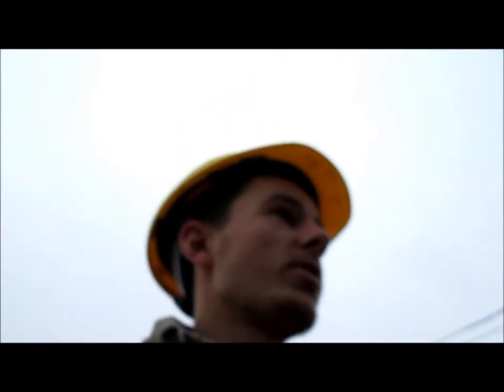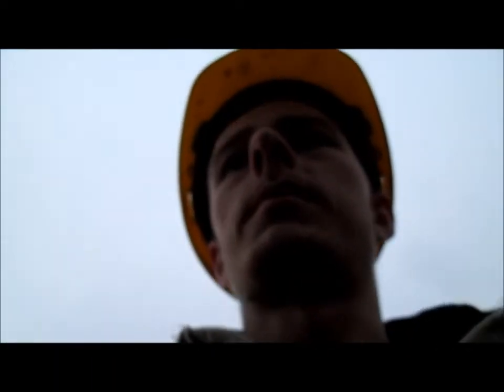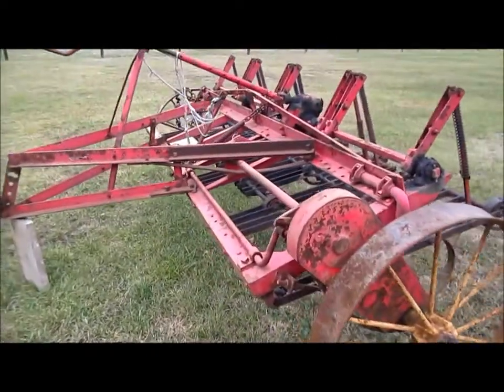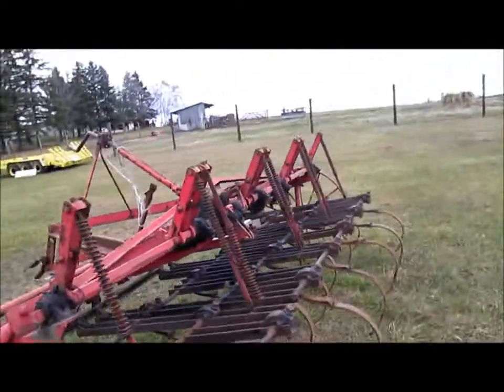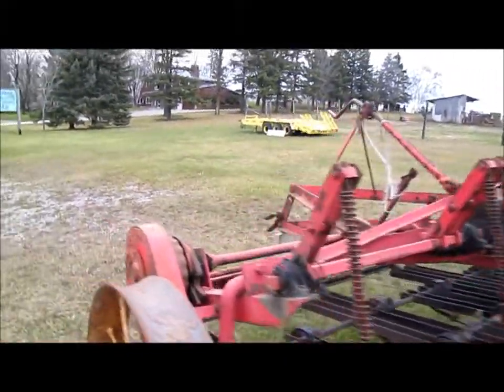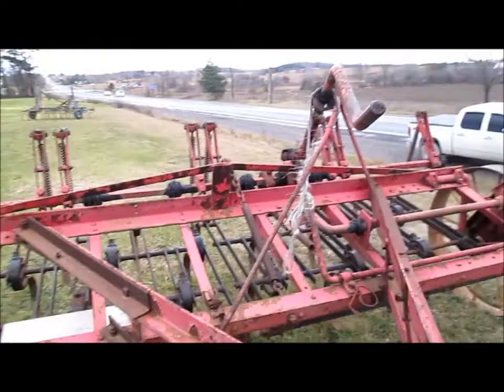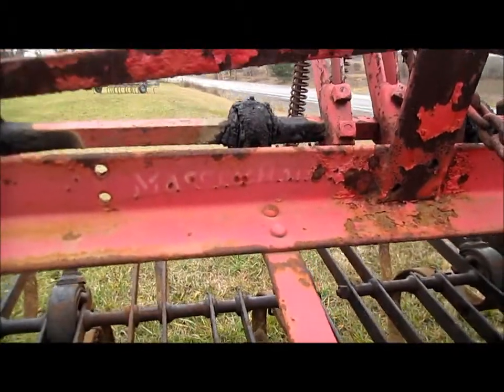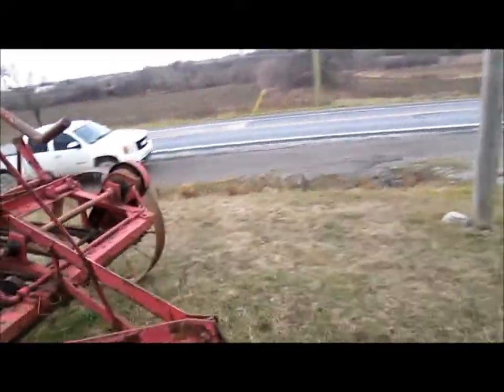CASE 580N cold start and other old iron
Got a cold start of the Case580N backhoe at work and some other old iron

Send Fan mail here :
Queensville, Ontario
L0G1R0